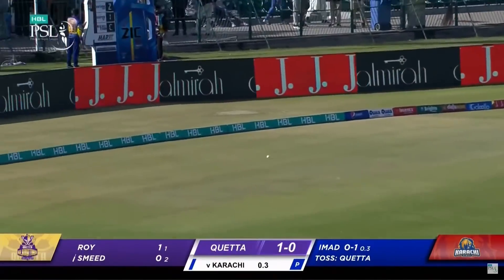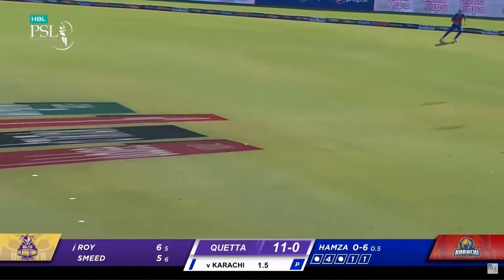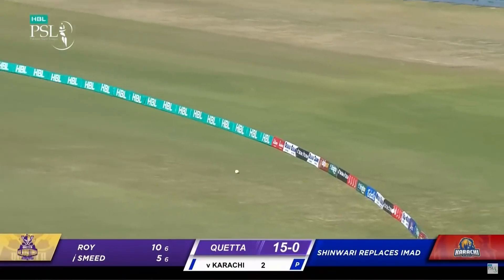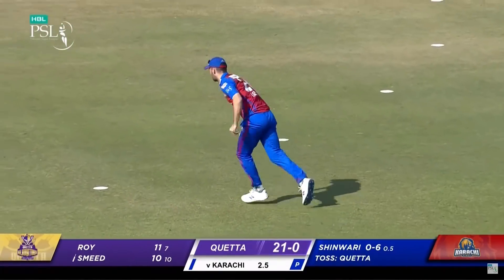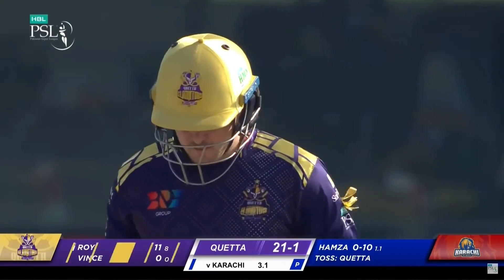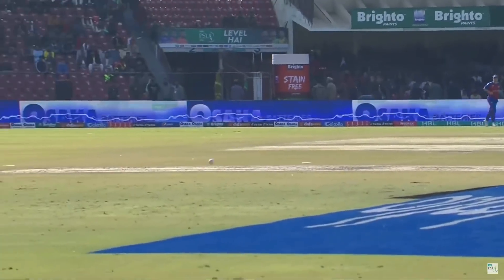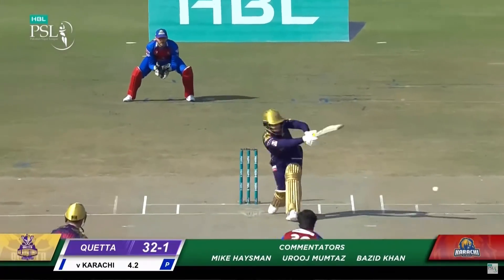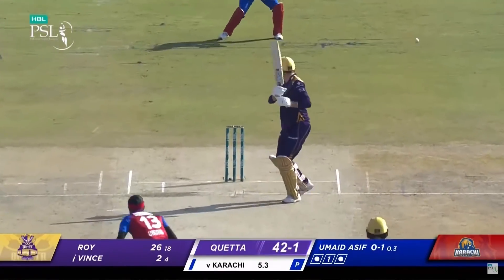Powerplay | Quetta Gladiators vs Karachi Kings | Match 28 | HBL PSL 7 | ML2T